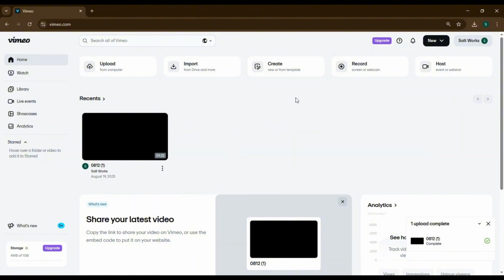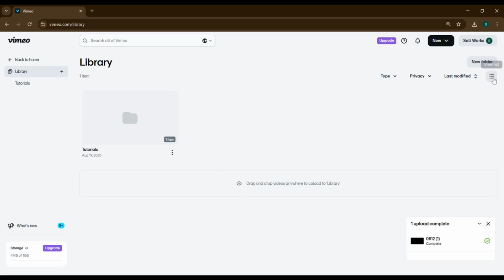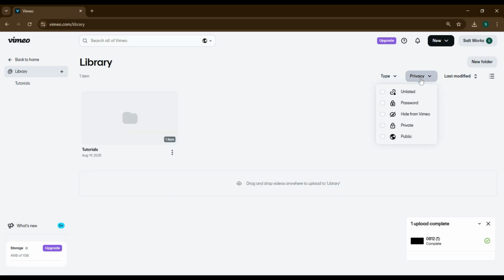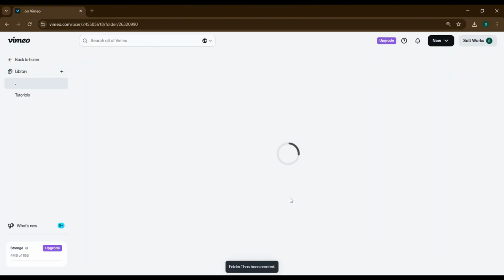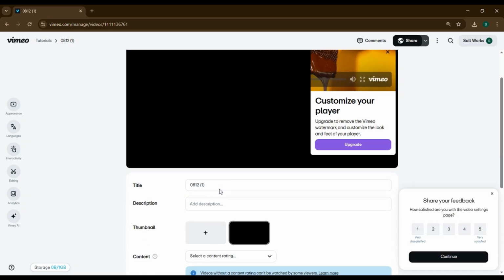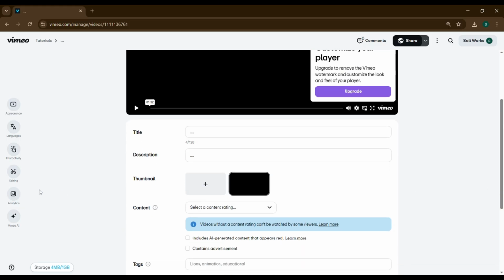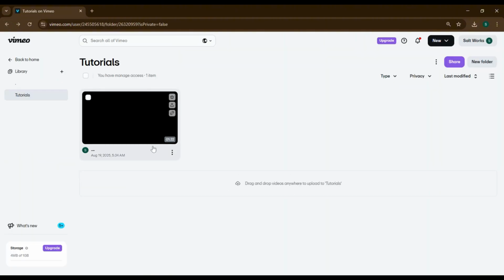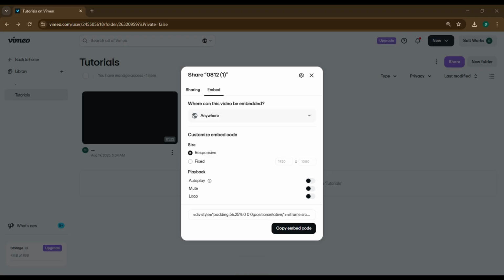How to Use Video Library on Vimeo 2025 Simply Quick Tutorials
How to Use Video Library on Vimeo 2025
Learn how to use the video library on Vimeo in 2025! 🎥 This Simply Quick Tutorial will guide you step by step to organize, manage, and access your videos efficiently on Vimeo. Perfect for creators, beginners, and anyone who wants to make the most of Vimeo’s video library features.